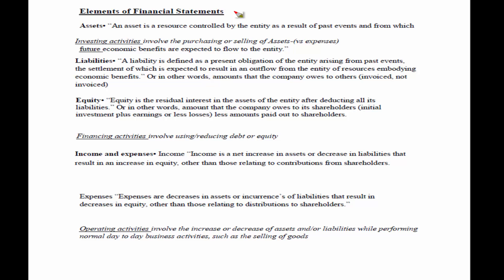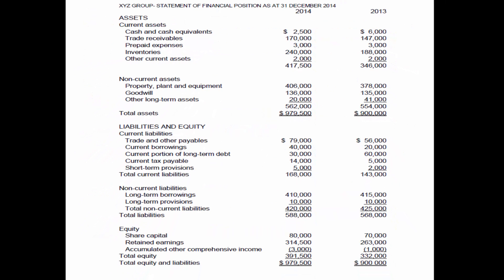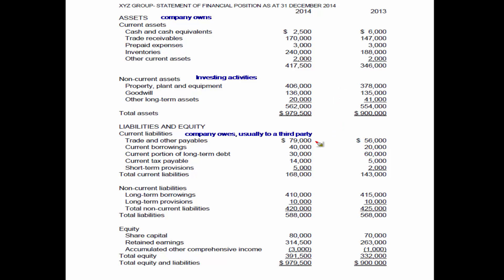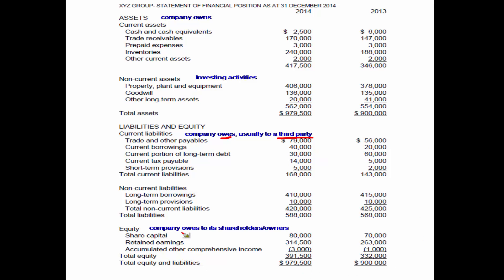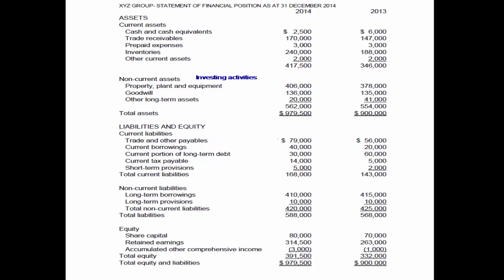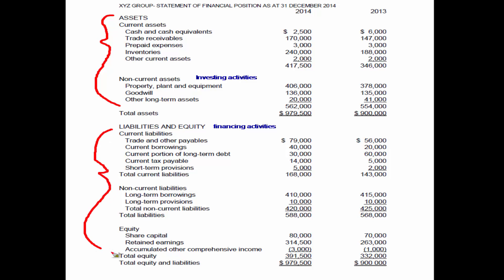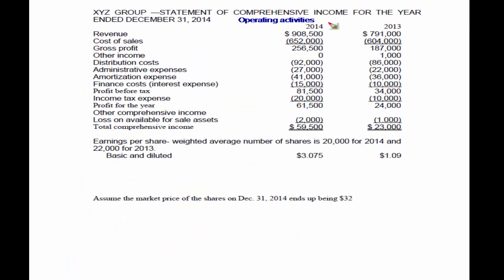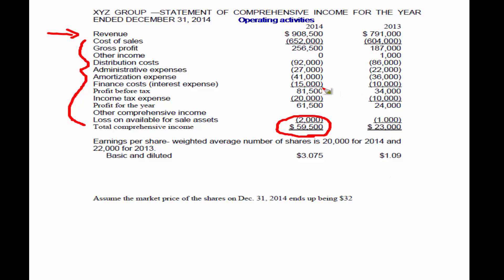1.3 Elements of Financial Statements Including Assets, Liabilities and Equity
Assets represent investing activities and are owned by the company, while liabilities and equity represent financing activities. The company will owe liabilities to third parties, while the equity represents amounts owed to the shareholders.